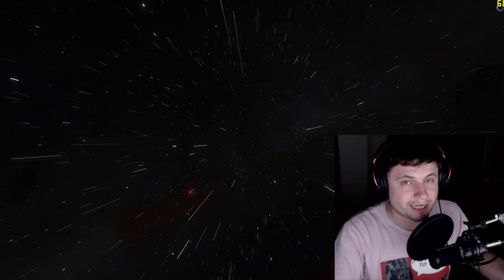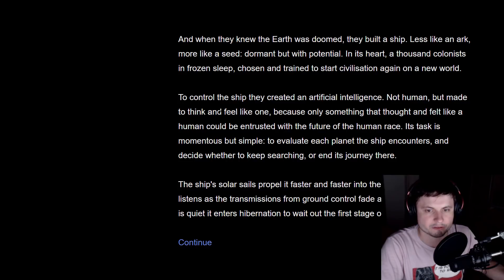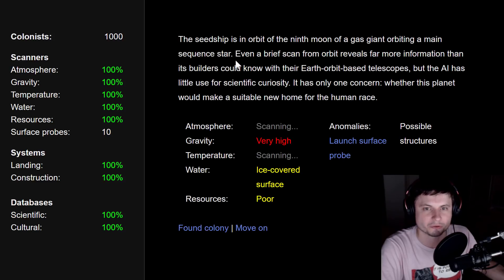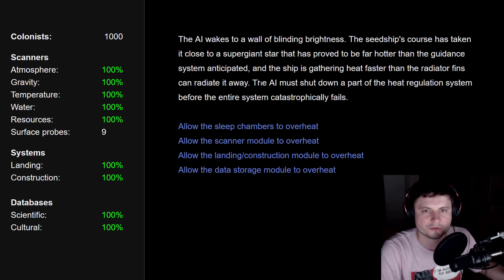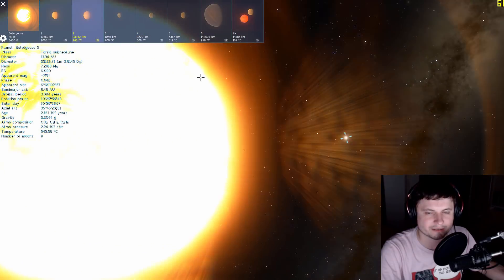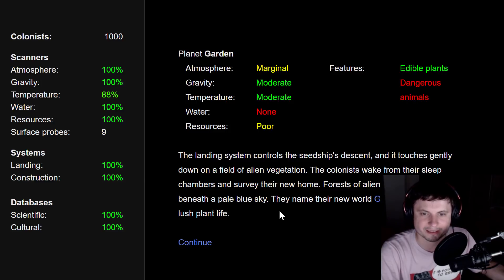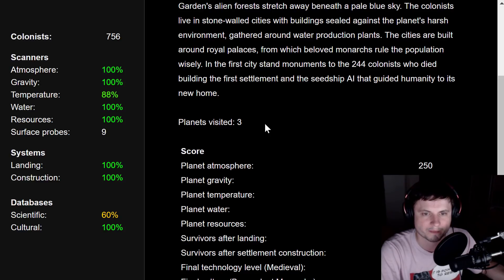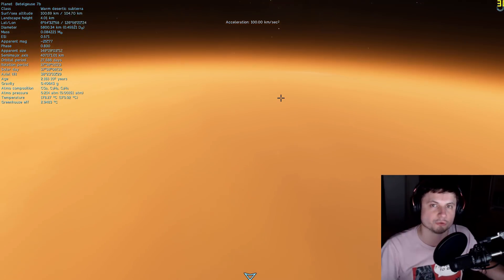SEEDSHIP - Stellar Colonization in Text Format (Free to Play)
In this video, we will talk about stellar colonization.

1GFiTKxWyEjAjZv4vsNtWTUmL53HgXBuvu